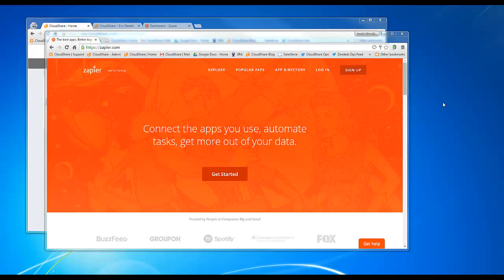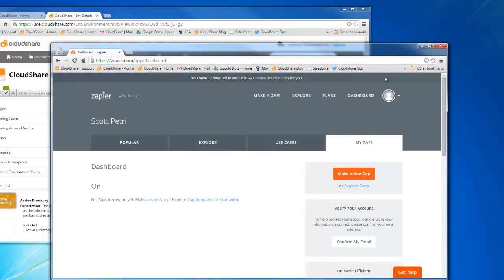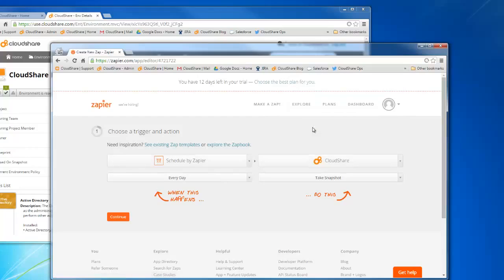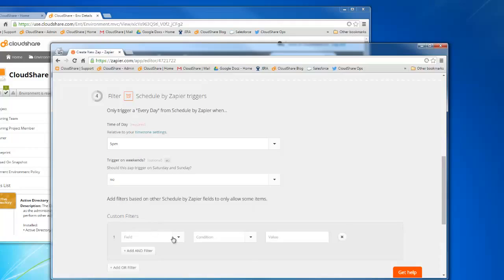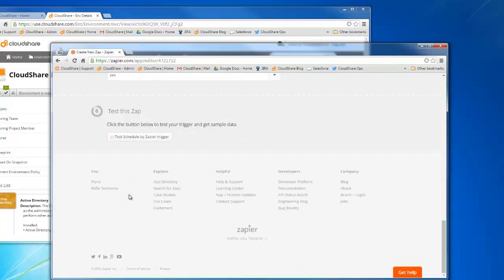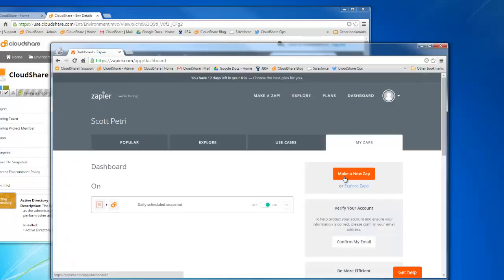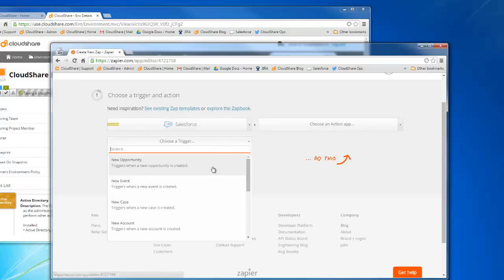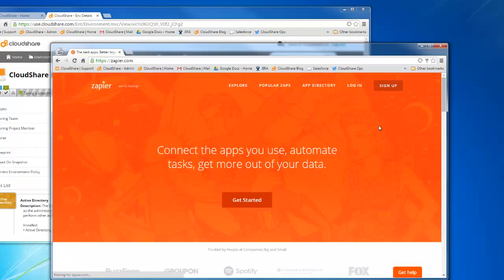Workflows and Automation on CloudShare